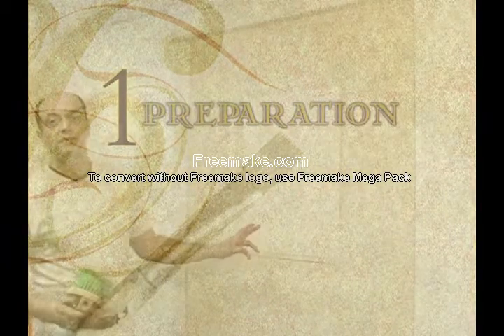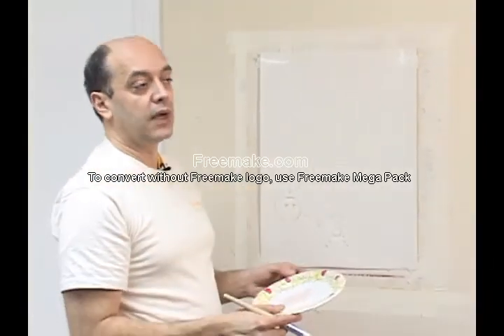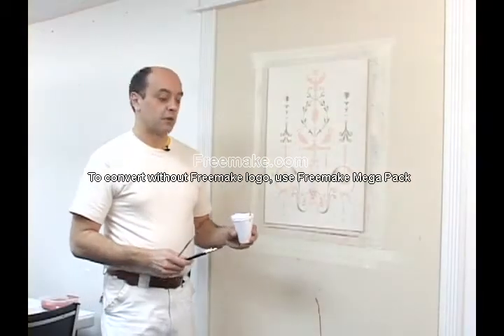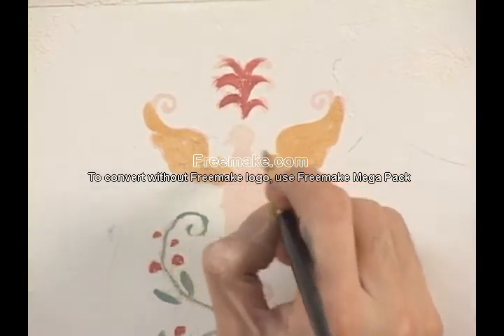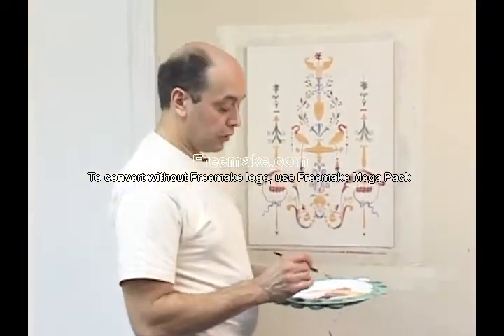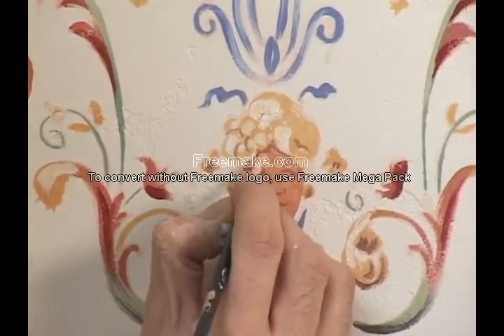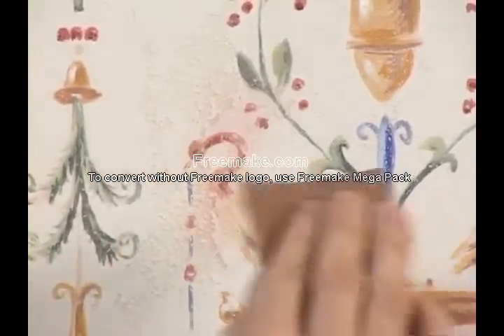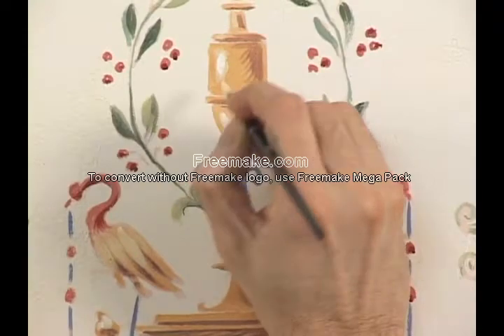REN FRESCO GROTTESCA DVD Title 1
Watch as Nicola Vigini demonstrates how to apply textured fresco followed by a painterly version of stenciling using our "Swan" stencil from the Vigini Robert Adam series.
Robert Adam was Scottish Neoclassical architect who used reinterpretations of the grottesca style images from the Domus Aurea after its' rediscovery in English manor homes.
Our collection of 3 ornamental stencils are a more neoclassical version of ancient Roman designs.